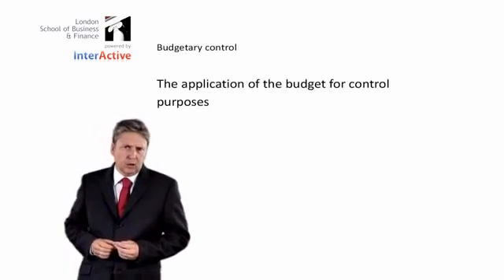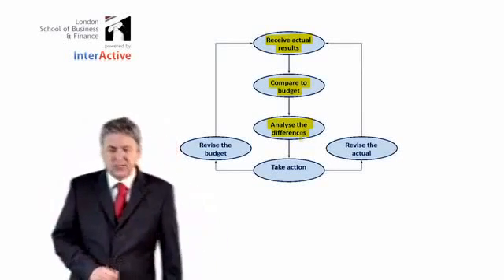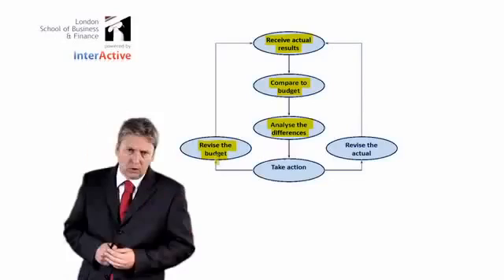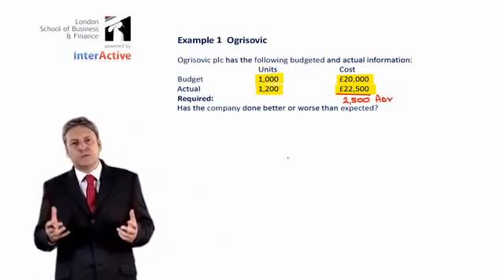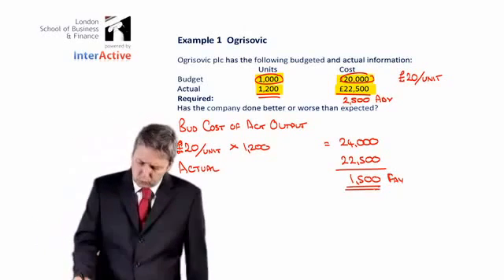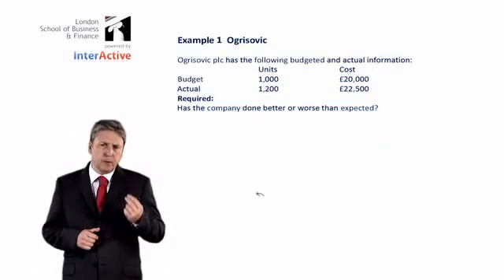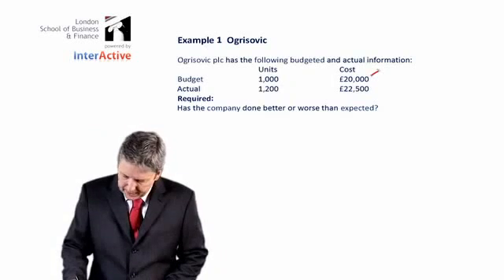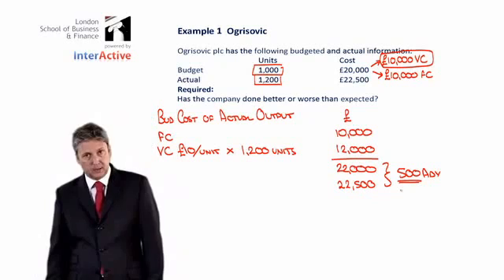ACCA F5 BUDGETARY CONTROL